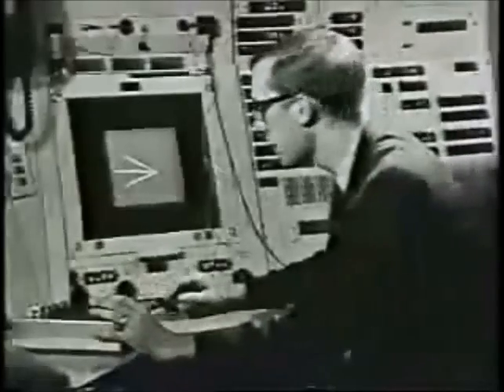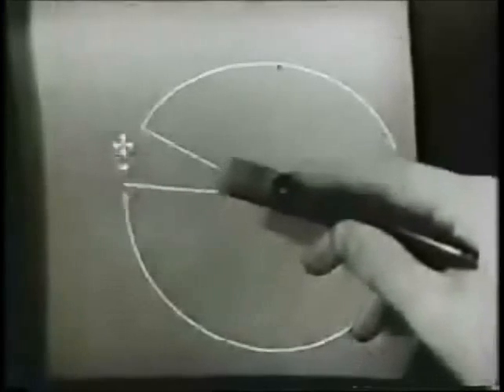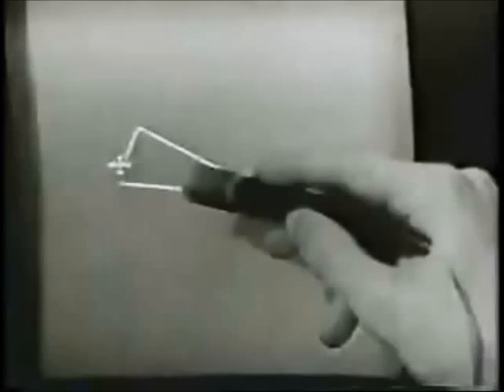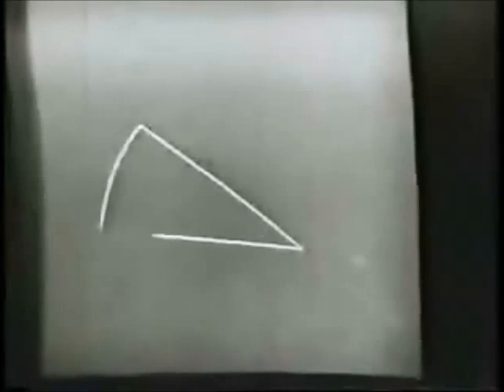Ivan Sutherland Sketch Pad Demo - Short version